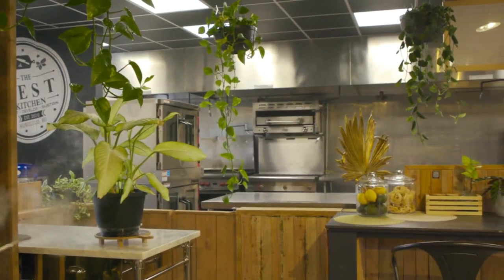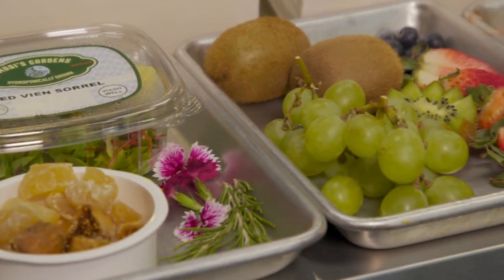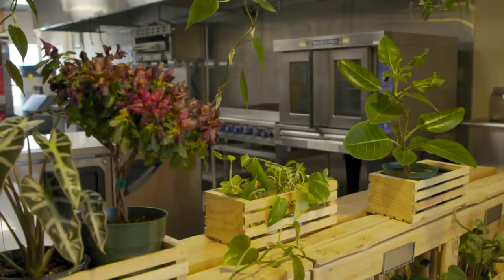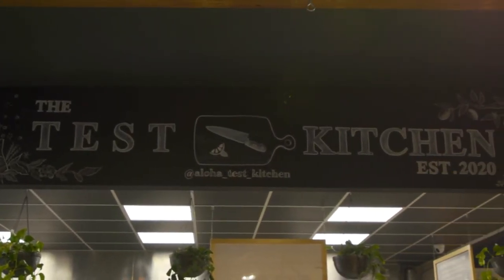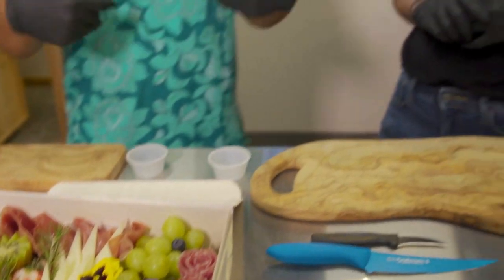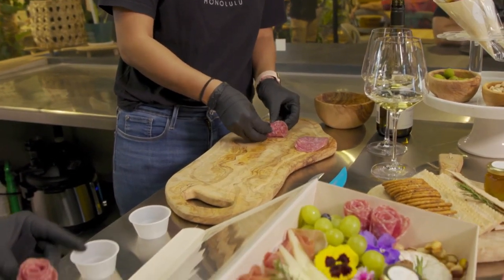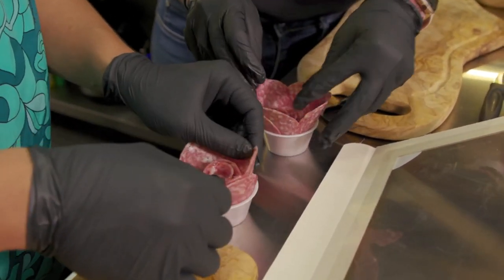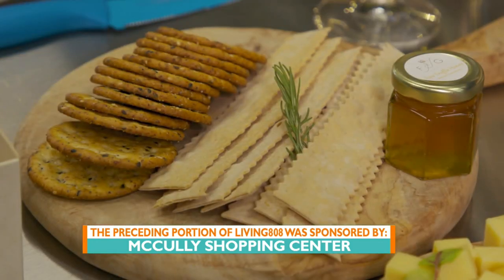McCully Shopping Center Pt.2